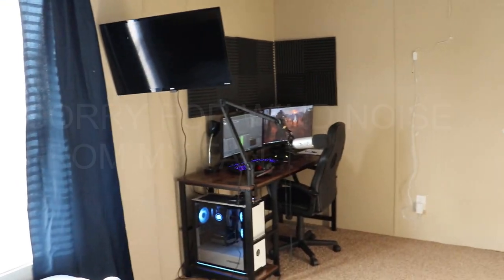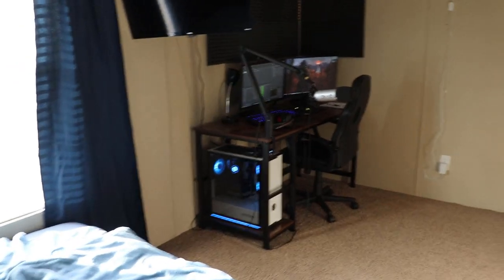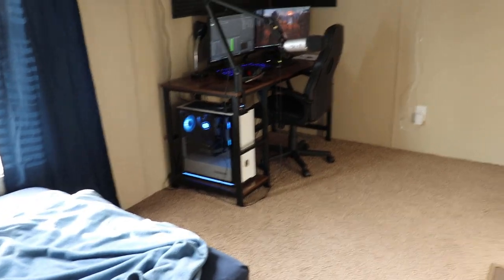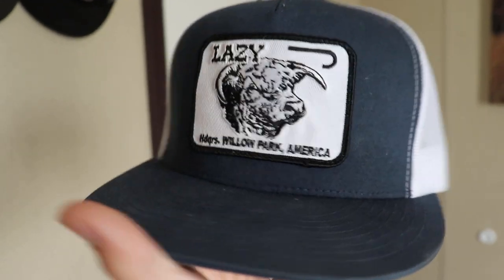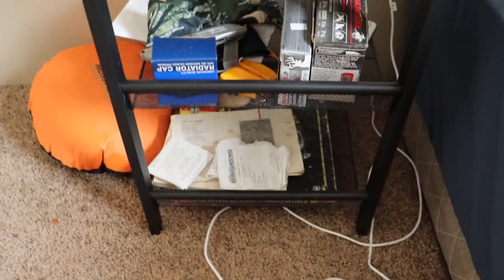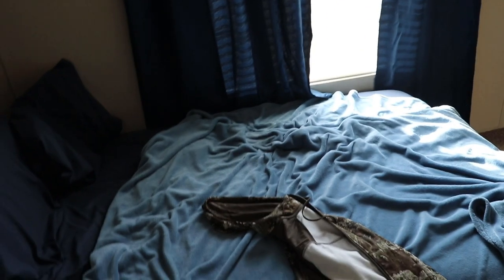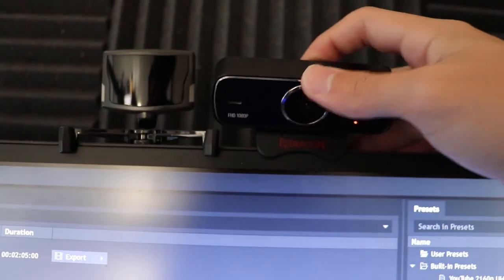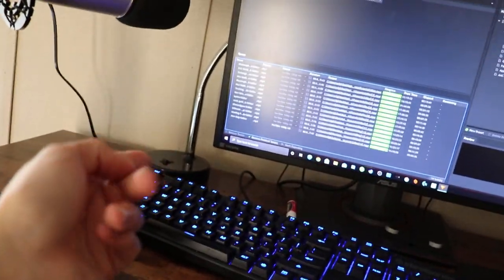Gaming Setup/Room Tour! *NEW HOUSE*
Recently moved into a new house/room so I figured I would show you around!

-Hashtags-